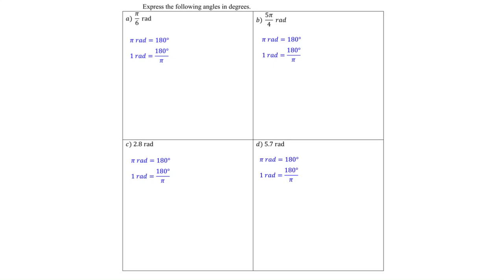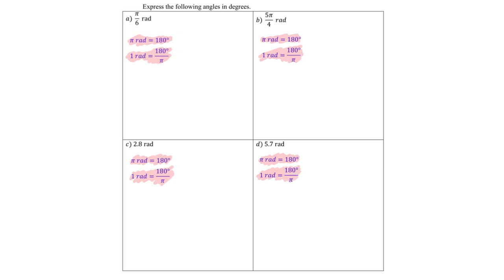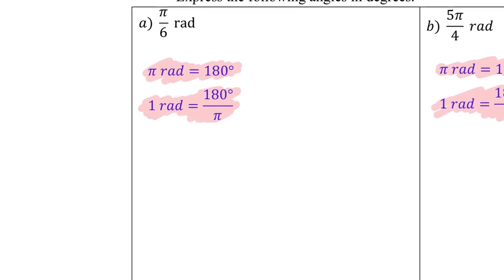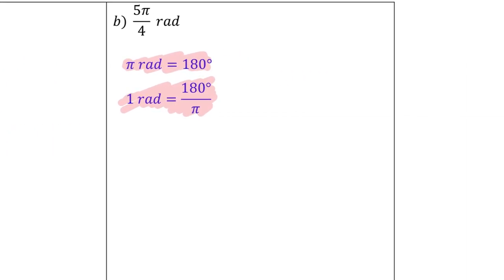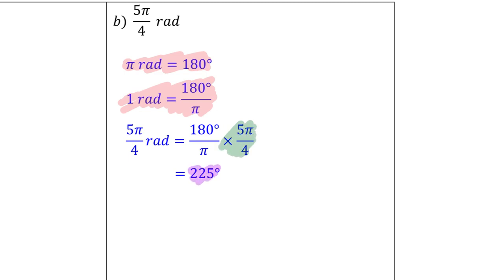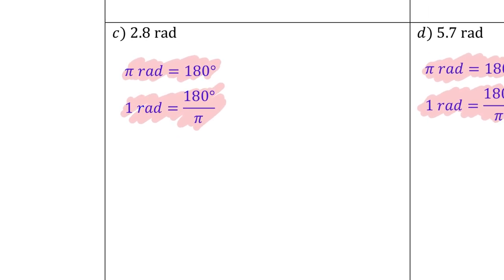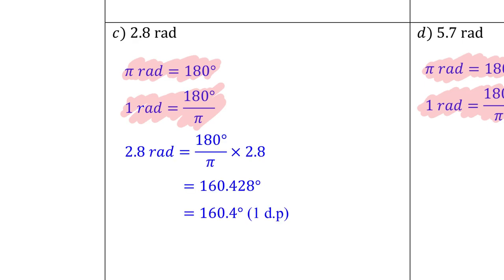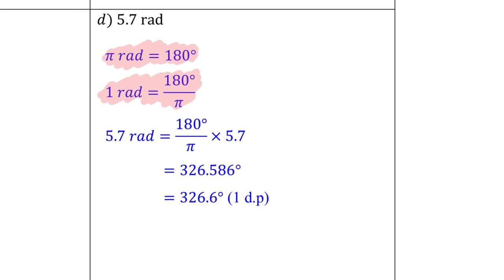Example Involving Converting Angles in Radians to Degrees